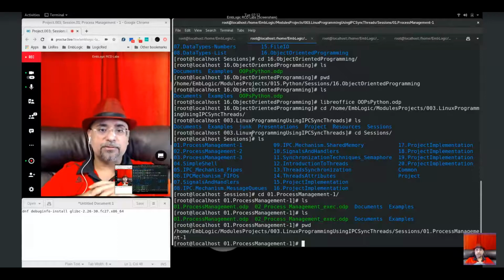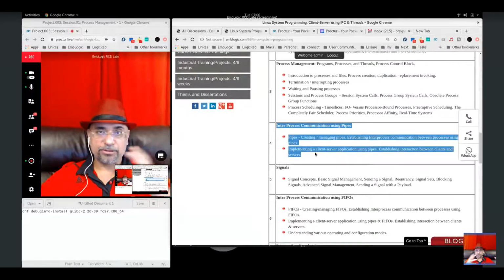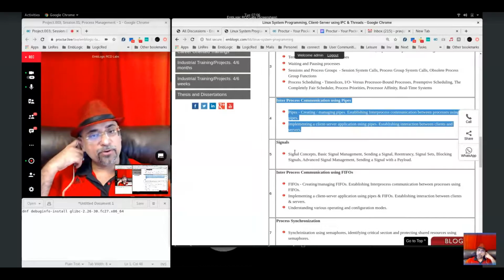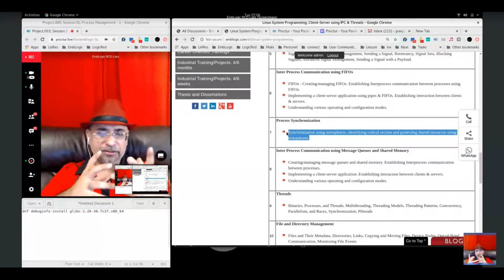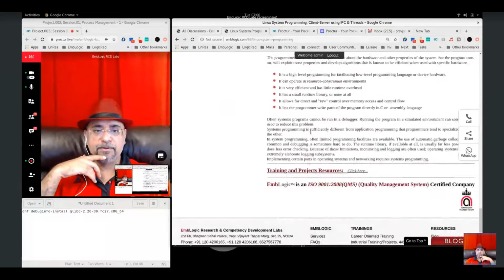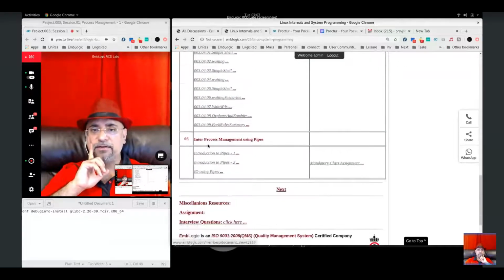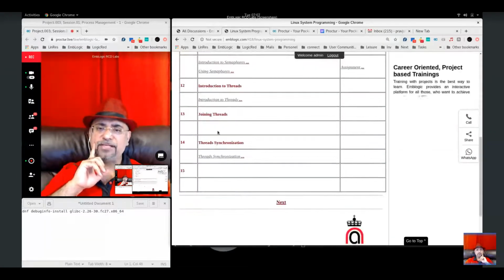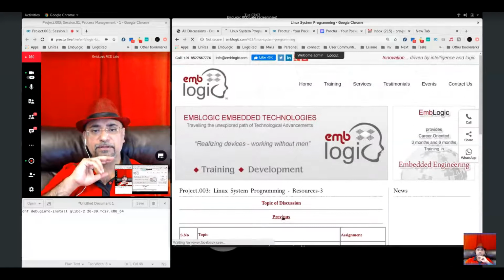Live Online Training Linux System Programming EmbLogic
Training on Linux System Programming